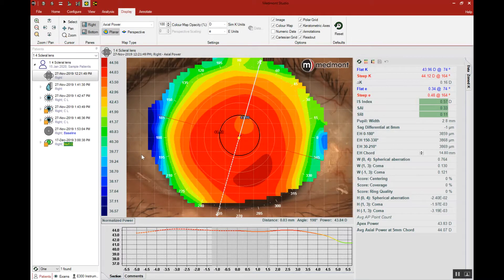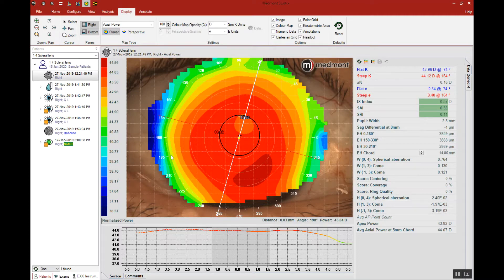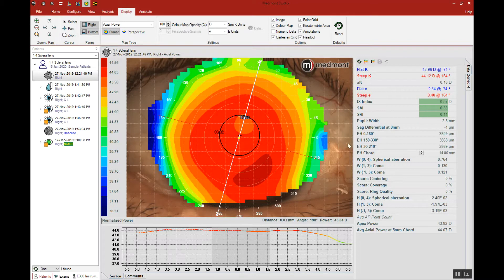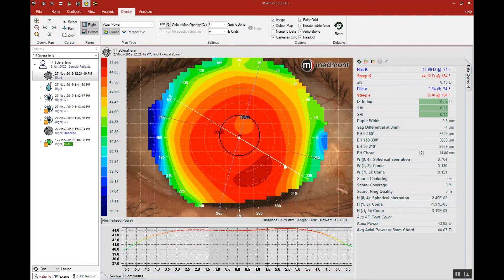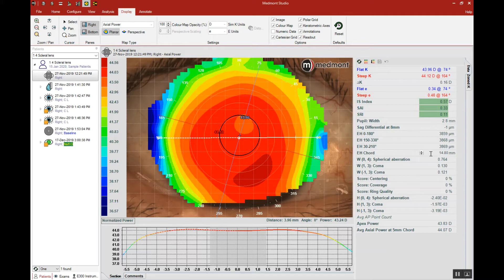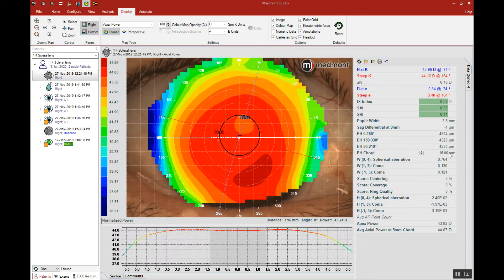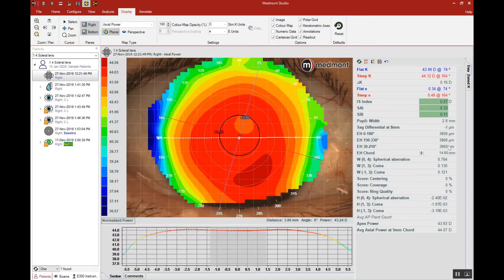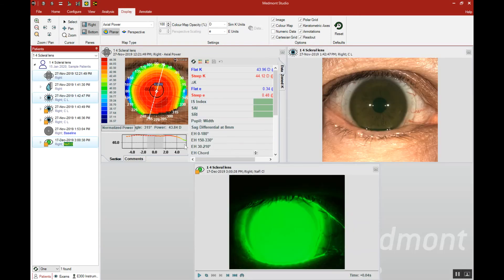How-To | Use EH Chord to fit scleral lenses (Studio 7)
This video shows you how to use Medmont Studio 7's EH Chord attribute to fit scleral lenses.